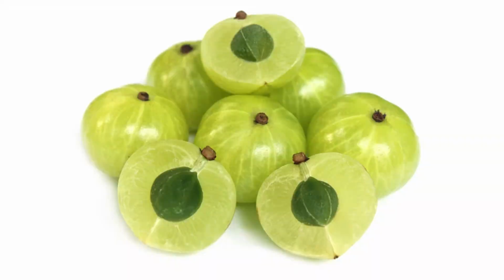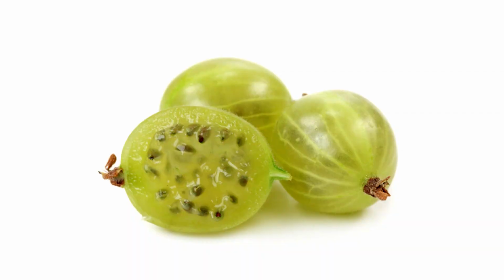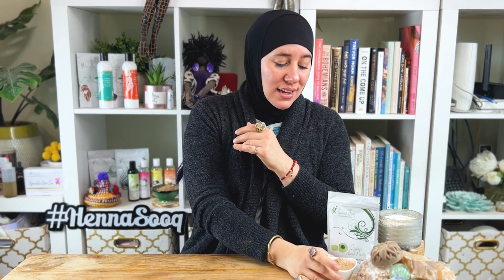AMLA FOR HAIR: Everything You Need To Know About This POWERFUL Herb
Amla is one of the BEST herbs for hair growth hands down and it has even scientifically been proven to promote hair growth and prevent hair loss. If you are struggling with hair loss, you definitely need to add Amla to your hair care regimen!